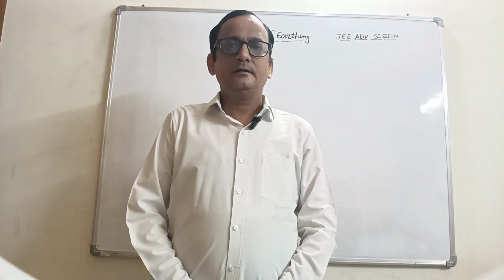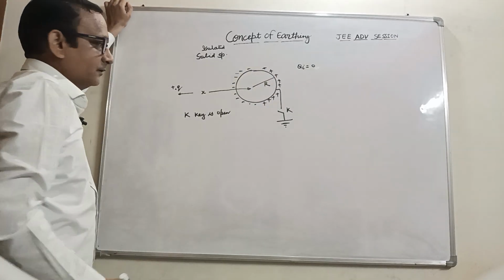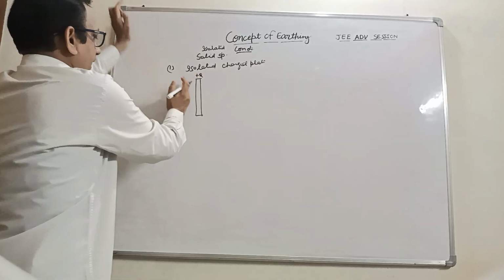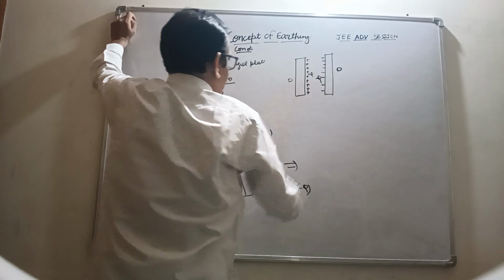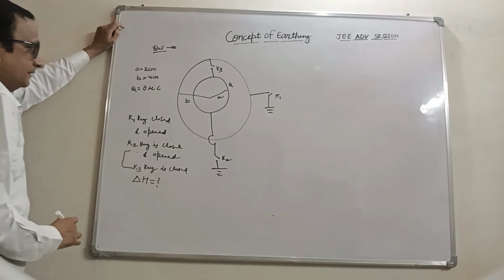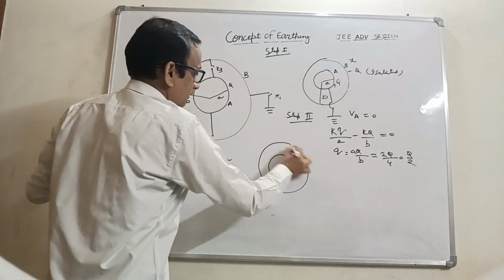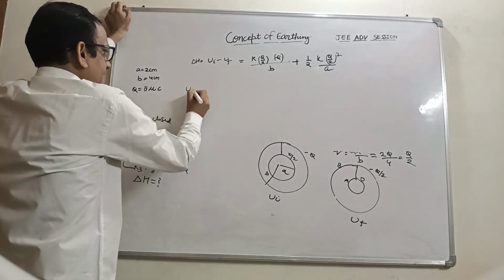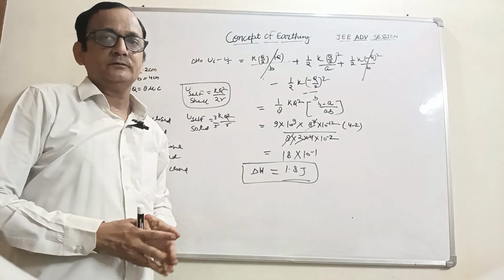Concept of Earthing JEE Advanced, Global Physics by Srijan Gupta Sir